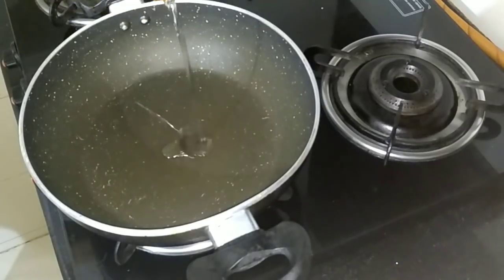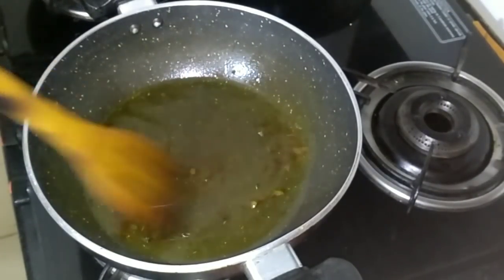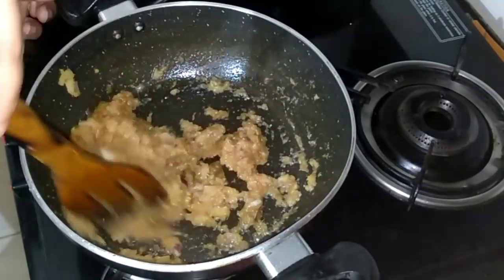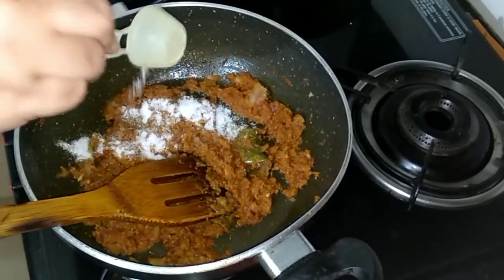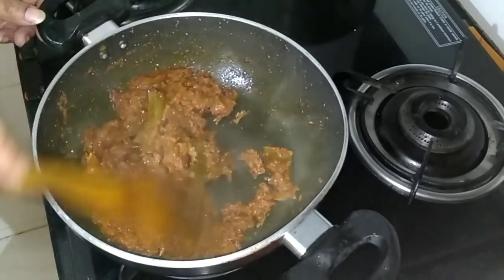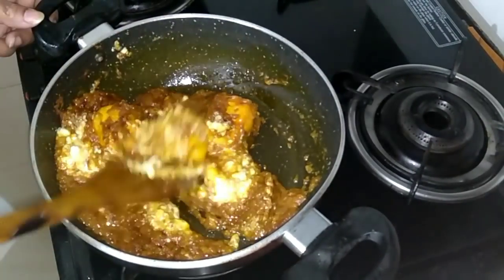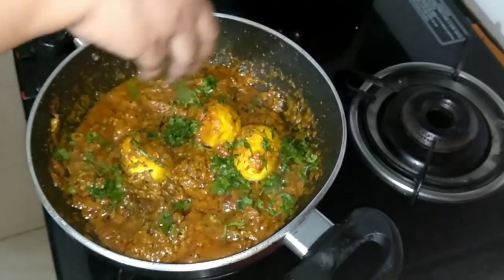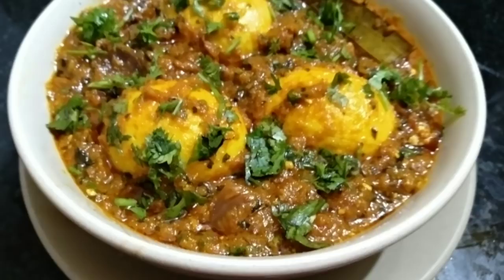Masala Egg | Artui Kan | Restaurant Style Masala Egg Curry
Showing you the easiest way of preparing Masala Egg Curry with easily available ingredients at home. The authentic masala Egg has many others ingredients added but for daily cooking we generally do not have those ingredients ready at home. This recipe will help you cook this delicious dish in a very simple way and is equally tasty too.
If you like my recipe today please do share my channel with your friends. Do give me your feedback.